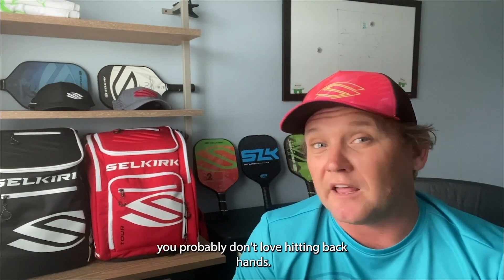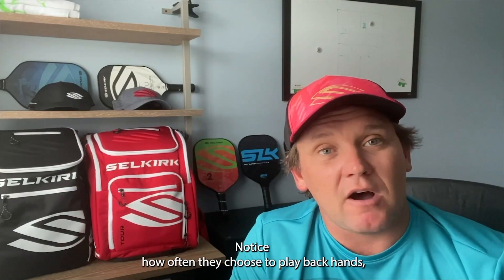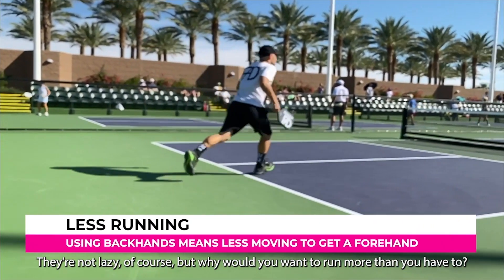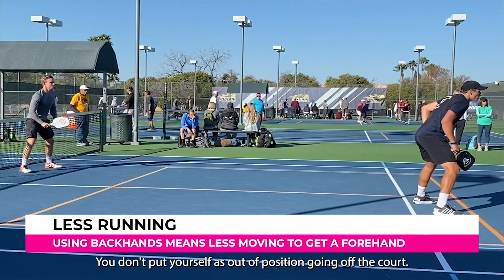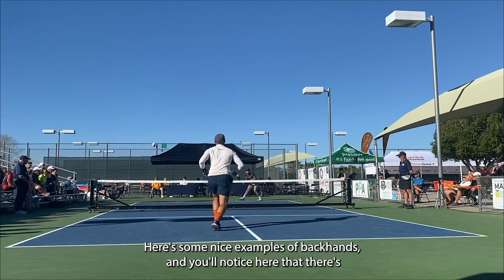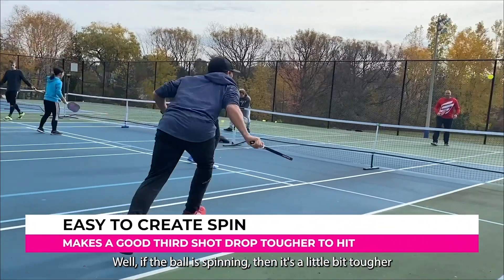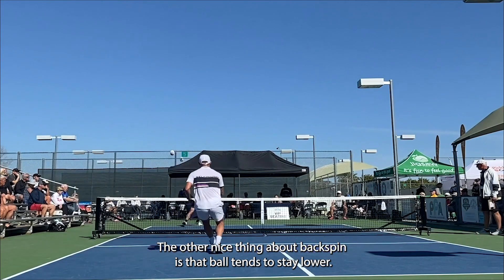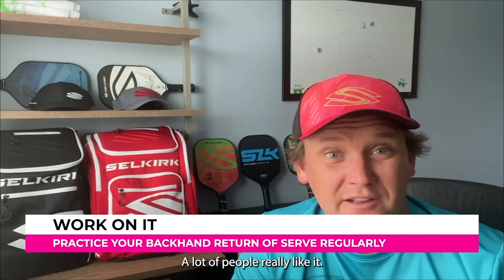How Developing a Great Pickleball Backhand Can Win You More Matches - Pickleball Today Show Ep. 13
The backhand is oftentimes the most challenging shot to master in Pickleball, but perfecting your backhand can dramatically improve your options on the court. Pro Pickleball coach Mark Renneson explains ✍️